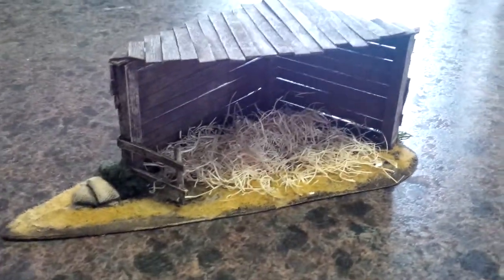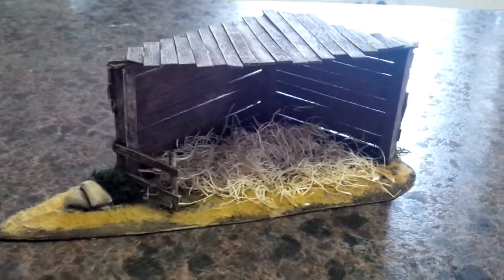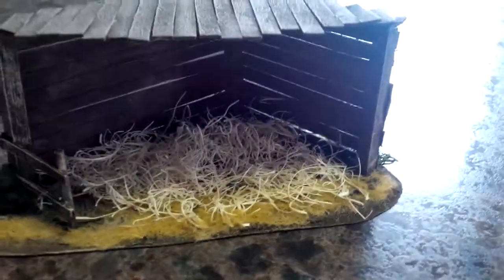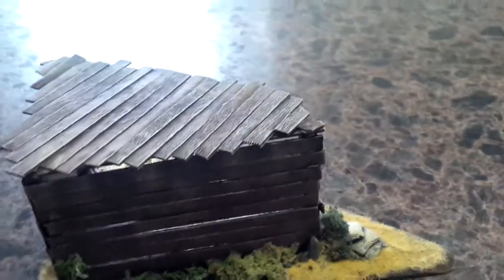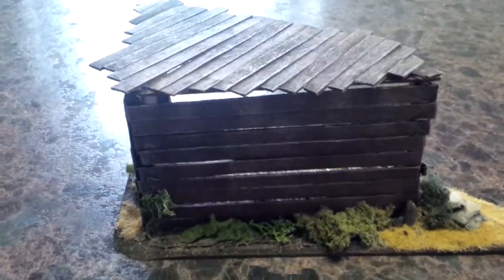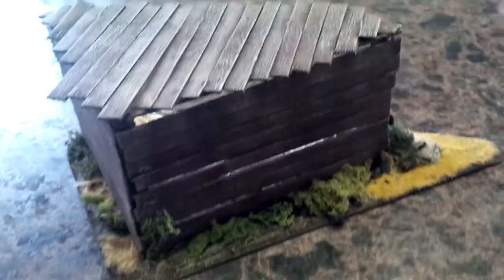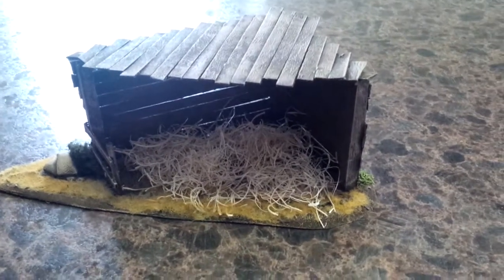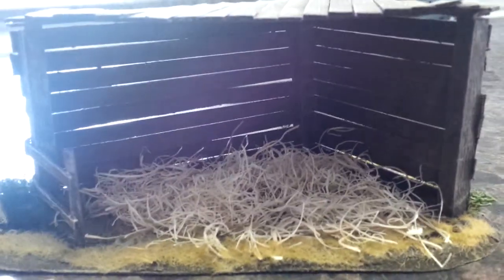Wild West Small Corral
Small Corral piece, using textured paints and weathering techniques and Hirst arts pieces